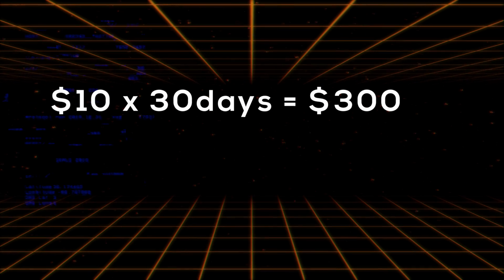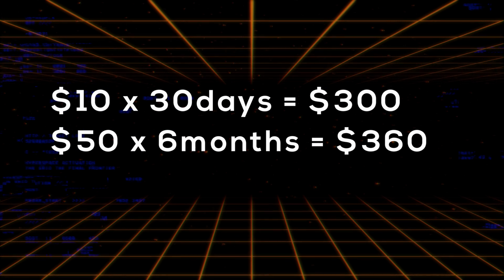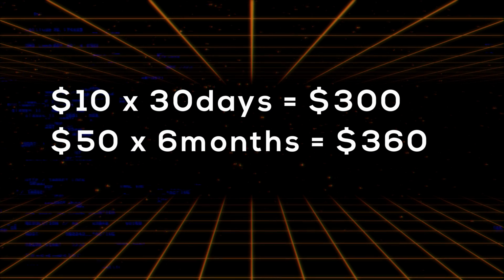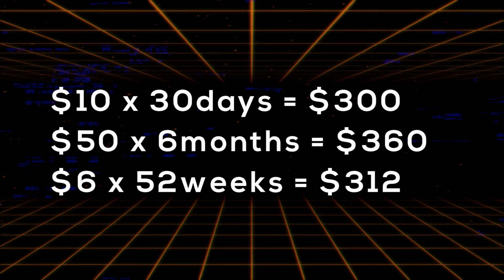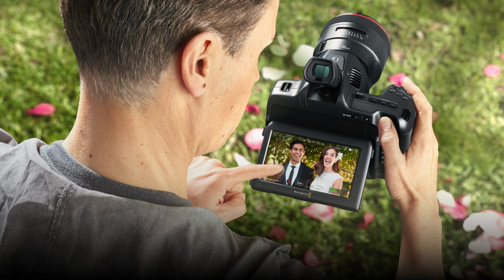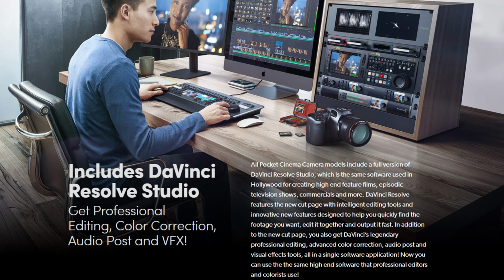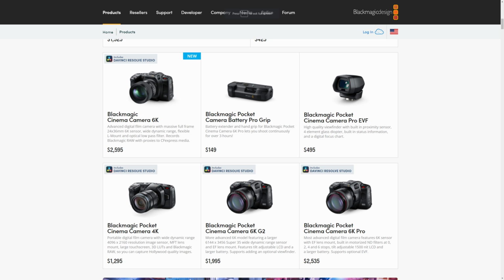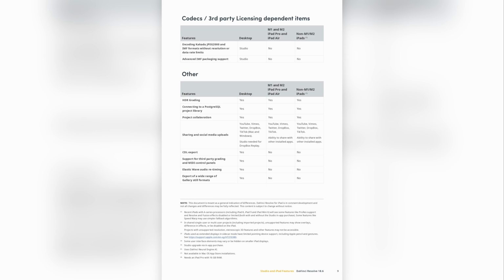What can it ACTUALLY do? Davinci Resolve Free Vs Paid!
DaVinci Resolve FREE VS PAID: Which Should You Choose?

Turns out Blackmagic Design has been keeping this PDF hidden on their website. A PDF that lists every feature side by side that is included in the free, paid, and iPad versions of DaVinci Resolve!

I'm sure as the years go on and new features are added, more updates to this PDF will come out and I will do my best to update it!

About:
Should YOU Upgrade?! | DaVinci Resolve FREE VS PAID [Studio]
DaVinci Resolve Free Vs. Paid. NEW Comparison Checklist!